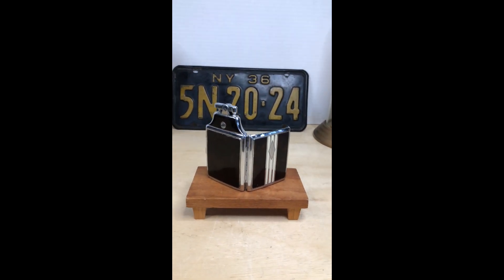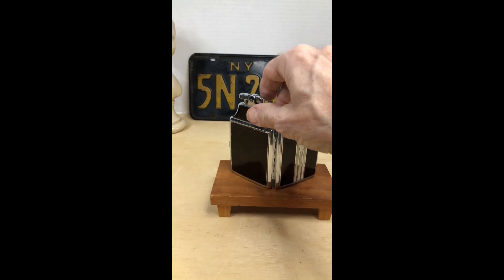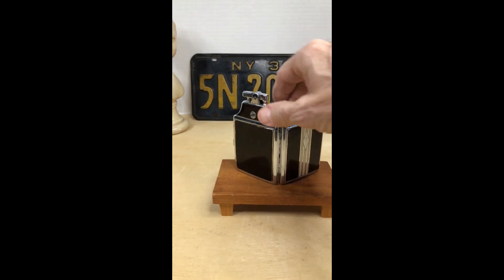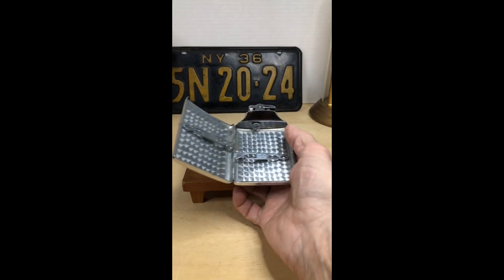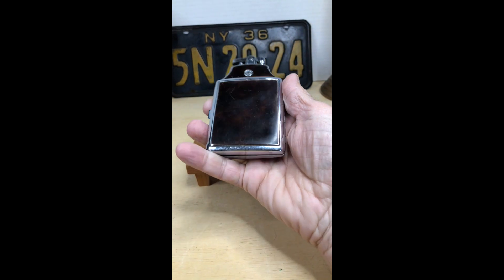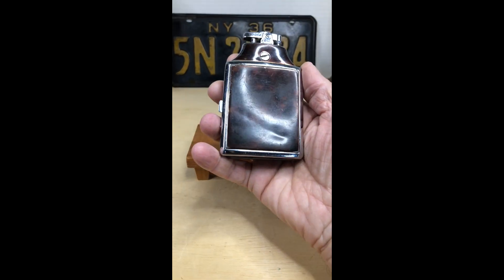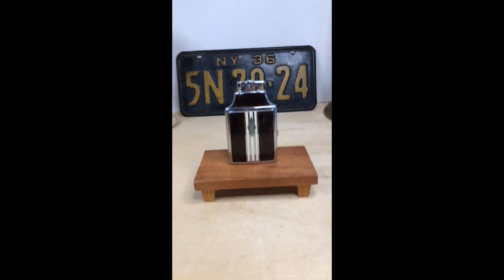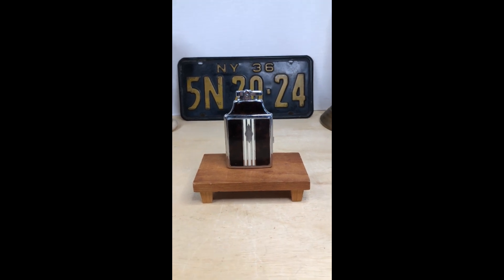Vintage Ronson Cigarette Case with Lighter 1930's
Found this vintage Ronson cigarette case with lighter at a thrift store. I have seen some of these online and I believe this model lighter was manufactured in the 1930's. It's in overall good shape but will need a flint and fluid.